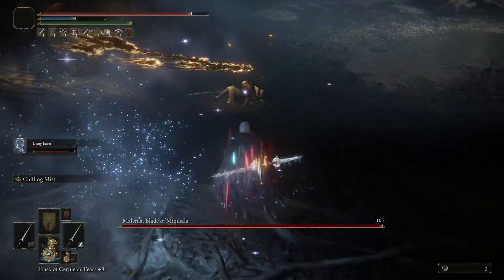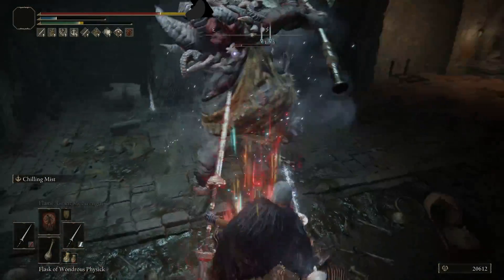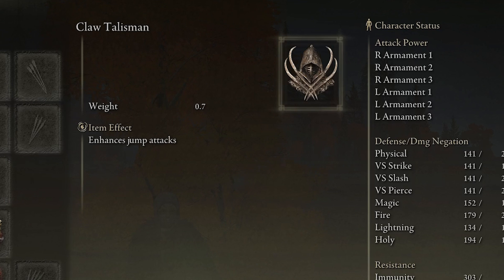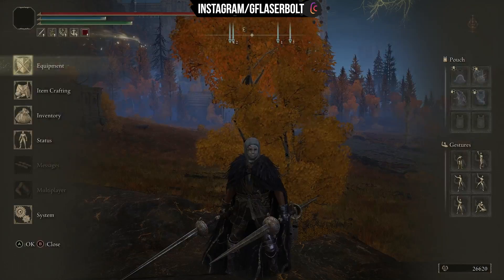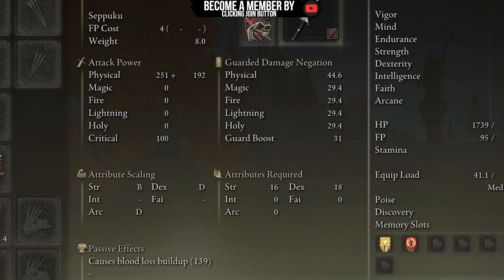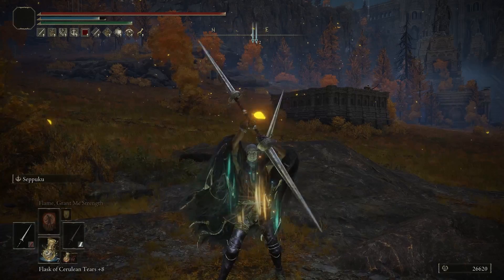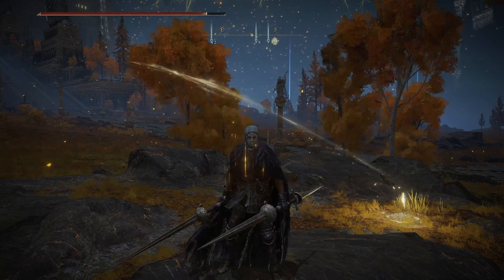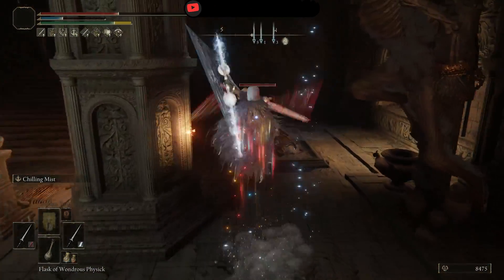Elden Ring S TIER FROST BLEED Build Guide - OP Arcane Dexterity Build Patch 1.06 - Insane Damage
Elden Ring S TIER FROST BLEED Build Guide - OP Arcane Dexterity Build Patch 1.06 - Insane Damage. Take a look at the S tier Frost Bleed Build that deals insane damage

The Elden Ring in an age long past, was originally a Golden Star. That star came from the "Cosmos" by way of the Greater Will unto the Lands Between. The star bore a beast, a vessel. The purpose of this being would be to occupy the Lands Between on behalf of their deific master, until a fitting champion was chosen as it's vessel. That champion was a Numen Empyrean of the name Marika. This vessel was named the Elden Beast, the living form of order and the Elden Ring incarnate. After the crowning of Marika and ascension to the status of a God, the Elden Beast became the Elden Ring, becoming the Golden Order of the Lands Between. Marika, as their chosen Vessel, became a container for the Eldin Ring. That started the "Age of the Erdtree", with Marika as the sovereign ruler of the Lands Between.

Support

Social

Timestamps
Video Tags